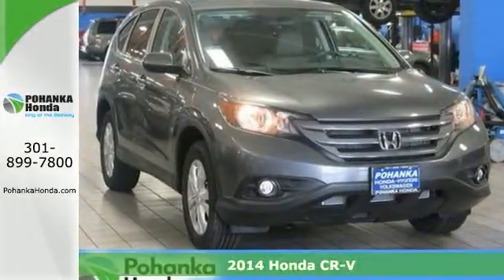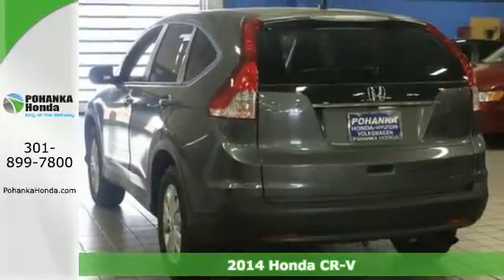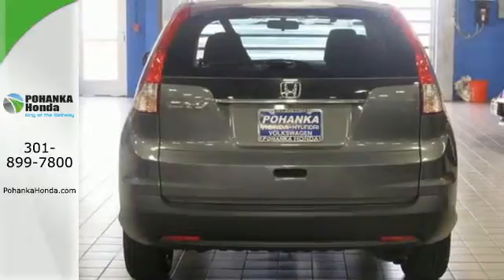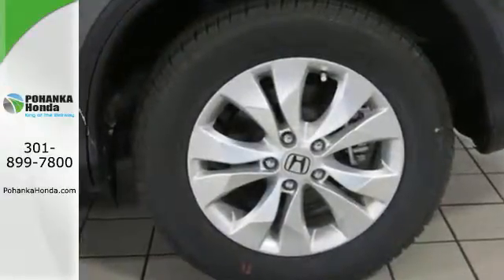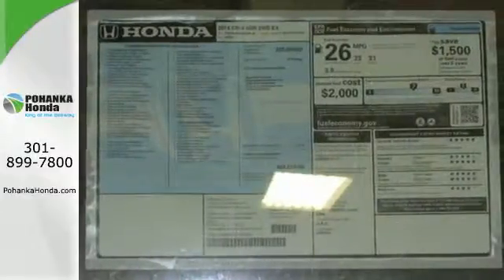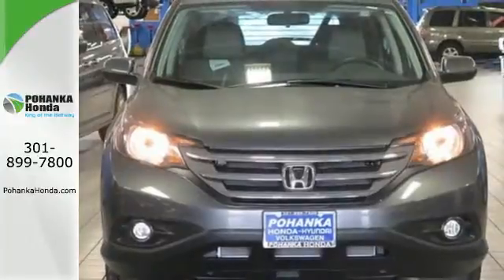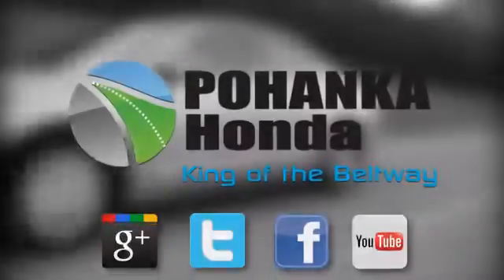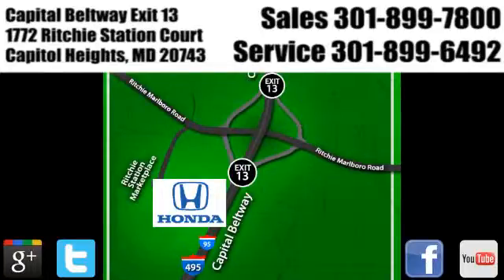2014 Honda CR-V Washington DC Honda Dealer, MD HEL031495 - SOLD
Year: 2014
Make: Honda
Model: CR-V
Trim: EX
Engine: 2.4L I4 16V DOHC i-VTEC
Transmission: 5-Speed Automatic
Stock #: HEL031495
Talk about a deal! Your satisfaction is our business! If you've been hunting for just the right 2014 Honda CR-V, well stop your search right here. This is the perfect SUV that is certain to fit your needs. The CR-V is a top seller because it just makes sense. Safety? Check. Crash test scores don't get any higher. Versatility? Check. Tons of cargo capacity. Comfort and convenience? Check. Perfect driving position and idiot-proof controls. Secure handling? Check. In fact, the CR-V's very responsive steering makes it downright entertaining to drive!! We make every effort to provide accurate information but please verify options and price with management before purchasing. All vehicles are subject to prior sale. All prices are special internet prices only. All financing is subject to approved credit. All prices exclude taxes, title, license, and dealer processing fee of $200.00. Published price subject to change without notice to correct errors or omissions or in the event of inventory fluctuations. All features not on all vehicles. Vehicles shown are for illustration purposes only. MPG is based on 2014 EPA mileage ratings. Use for comparison purposes only. Your mileage will vary depending on driving conditions, how you drive and maintain your vehicle, battery-pack and other factors.

Address:
1772 Ritchie Station Court Capitol Heights MD